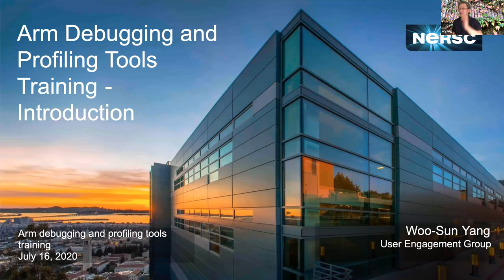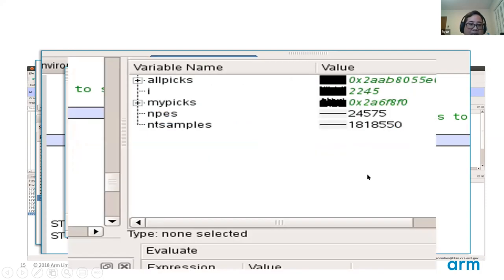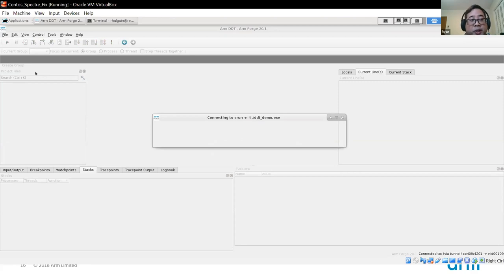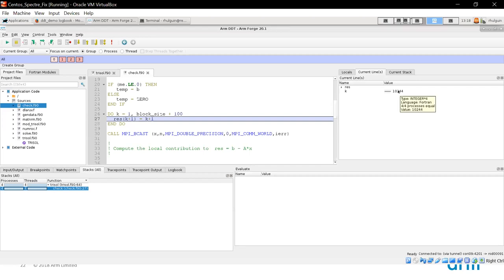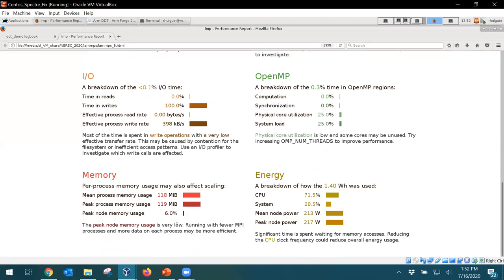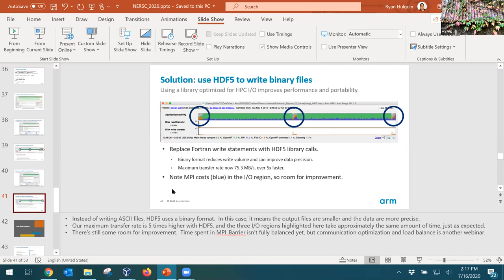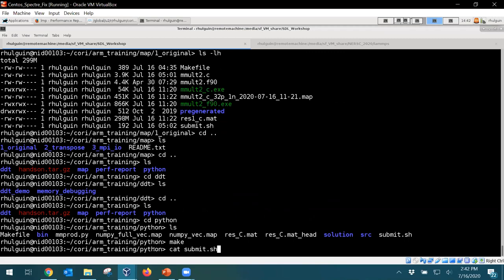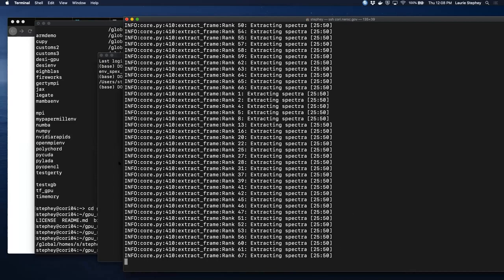ARM Debugging and Profiling Tools, July 2020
Recorded from the ARM Debugging and Profiling Tools tutorial on July 16, 2020.